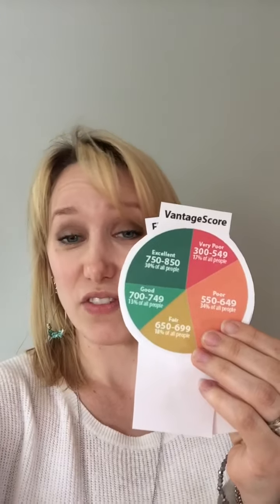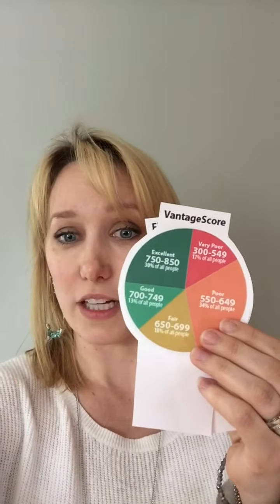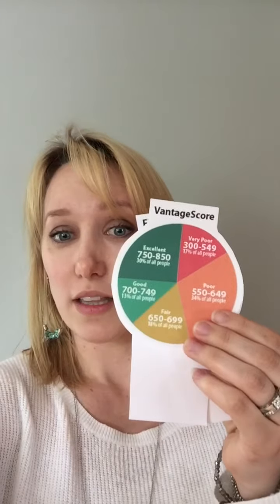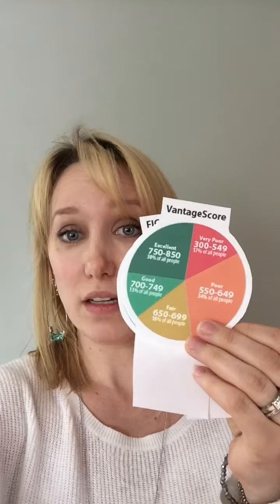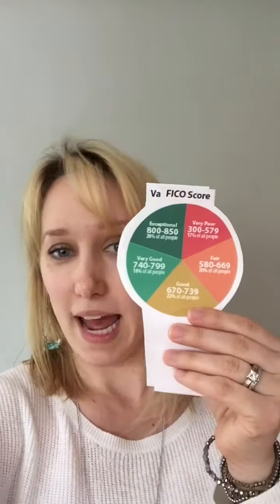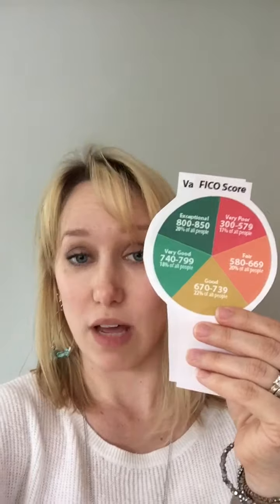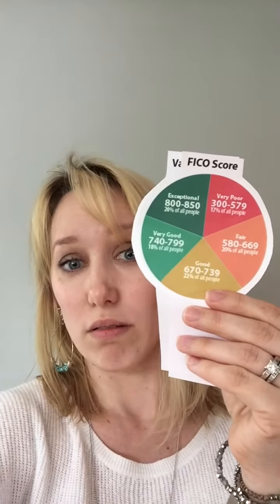What is a good credit score?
Education on credit is a short series. This video is about defining a "good" credit score.